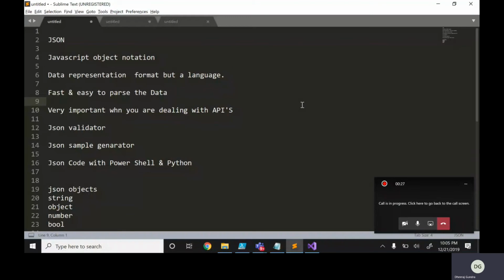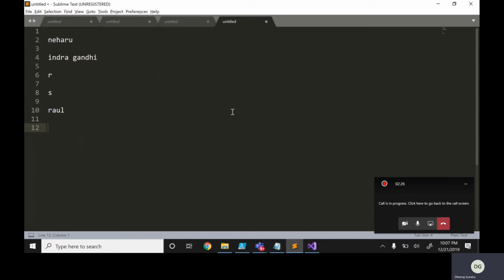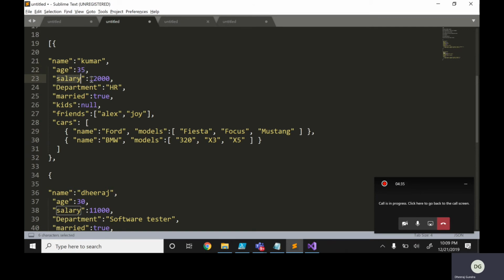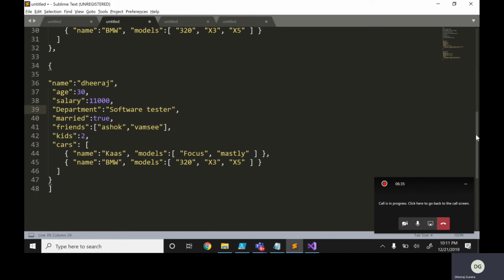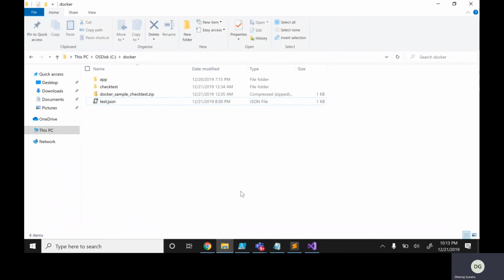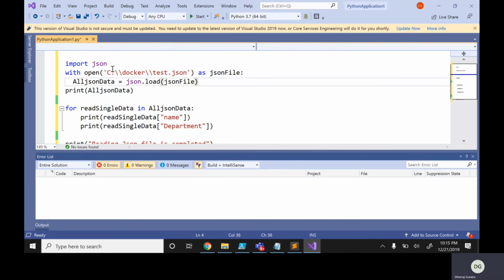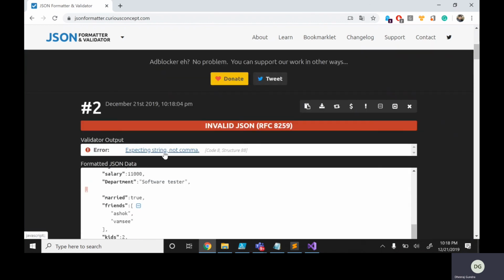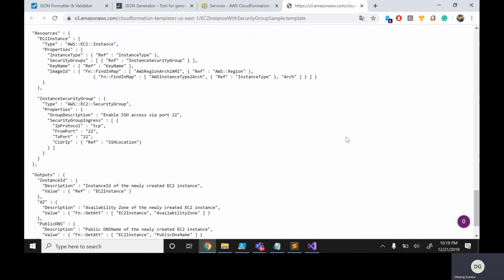Basics of Json. What/Why with examples By Mr kumar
This video will explain what is json, why we use, how to validate & check for syntax and some sample programs.